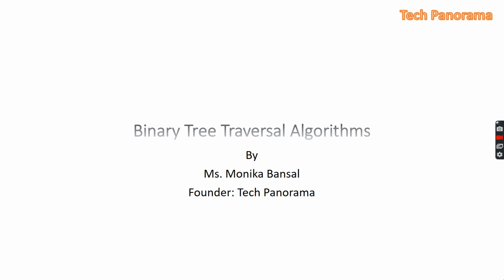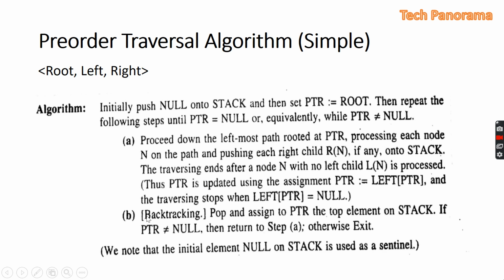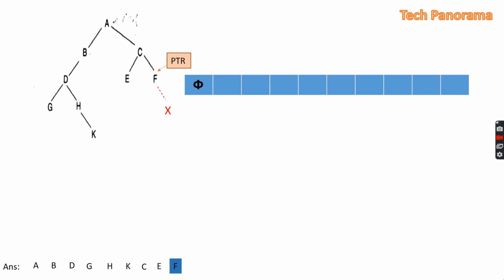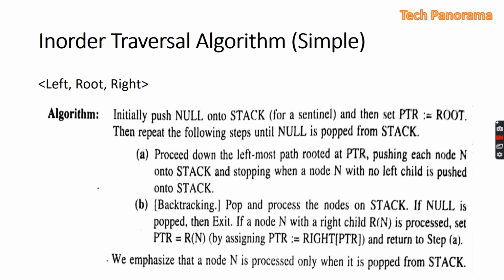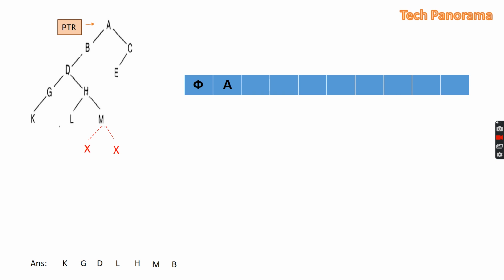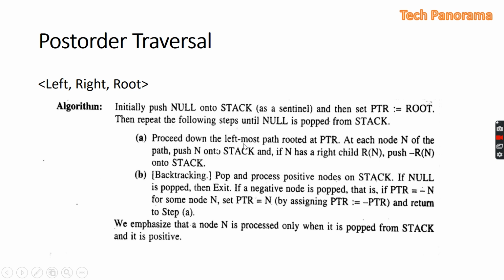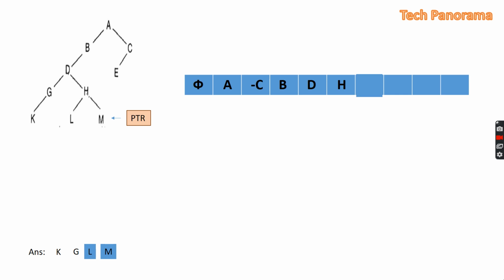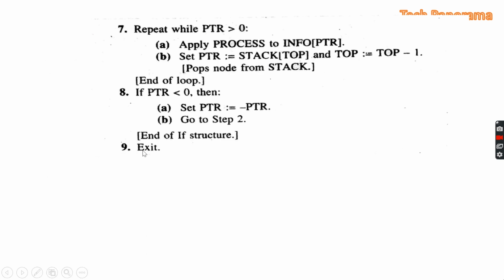Binary Tree Traversal Algorithms